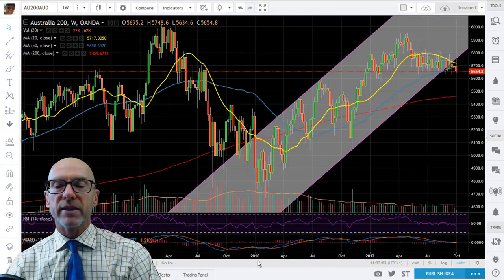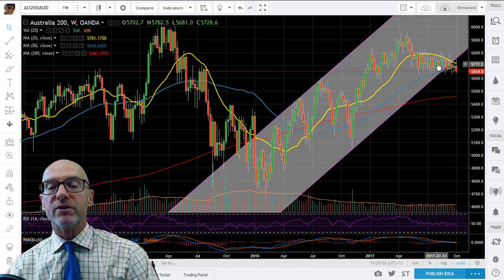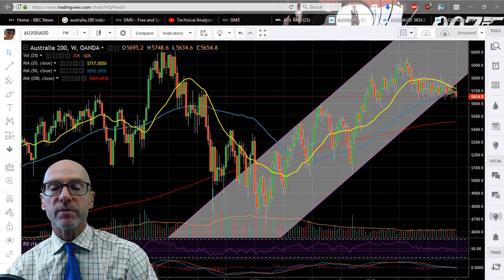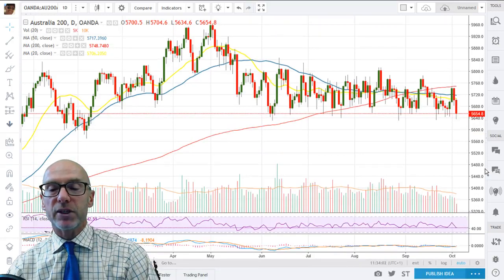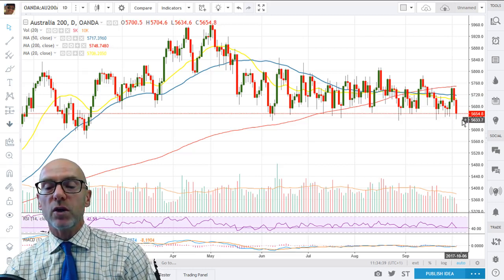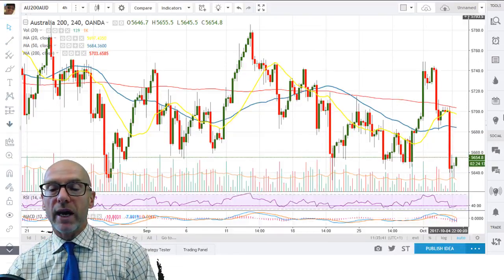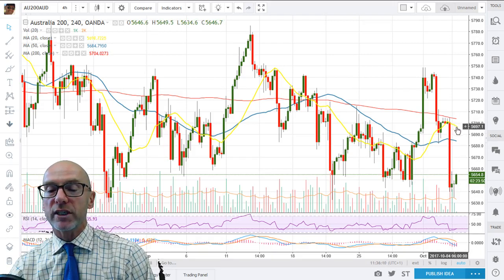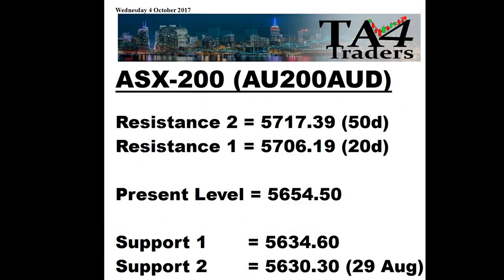Technical Analysis on the ASX-200 Index - 4th October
Technical Analysis on the ASX-200 Index (AU200AUD) on the 4th October 2017 -